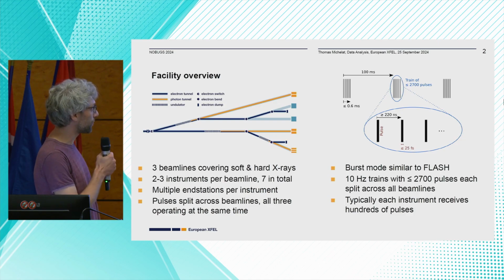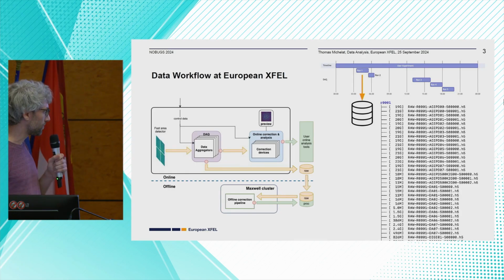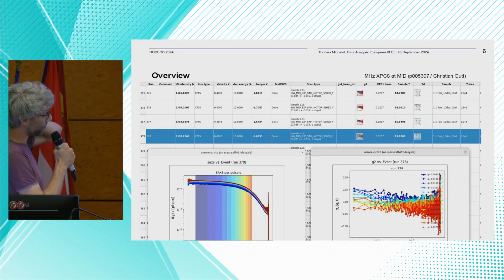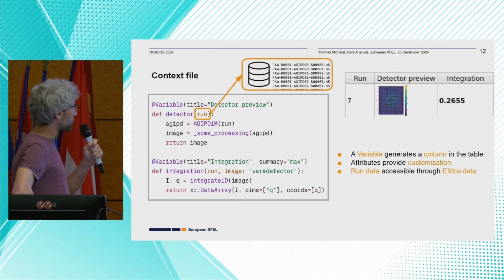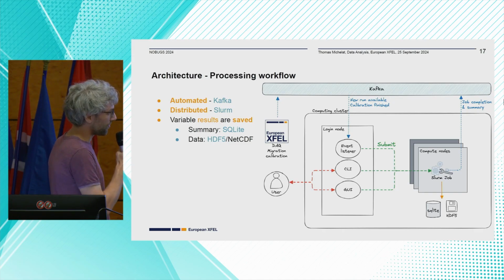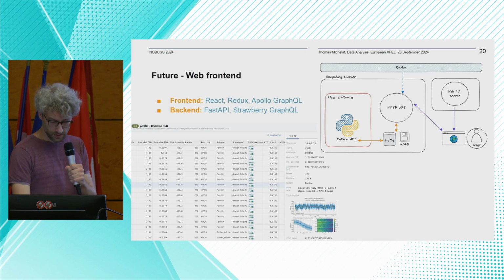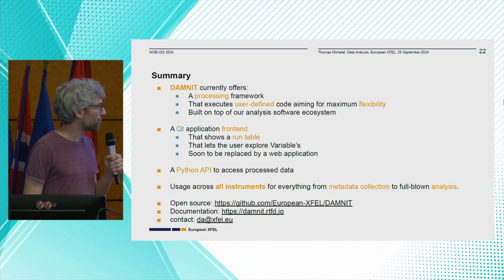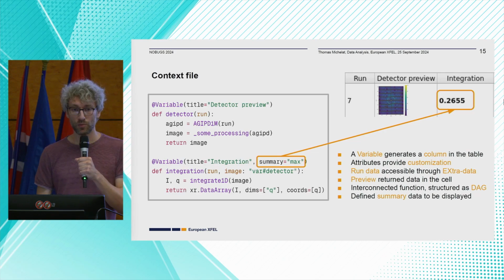250924 - 34 - Data Reduction Thomas Michelat